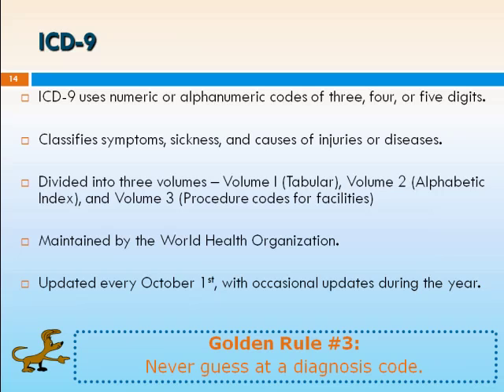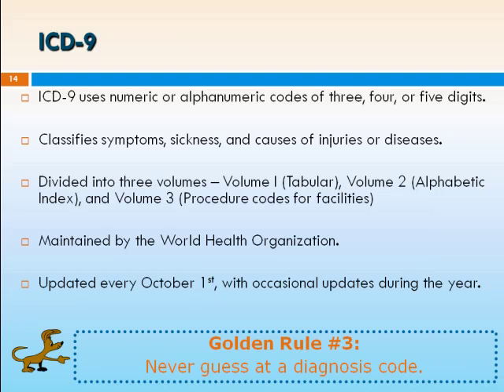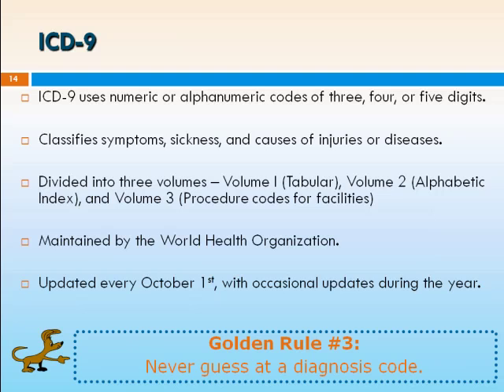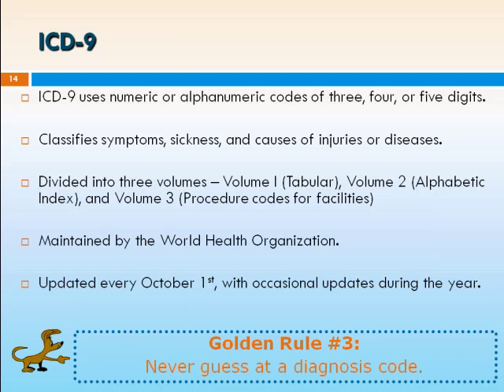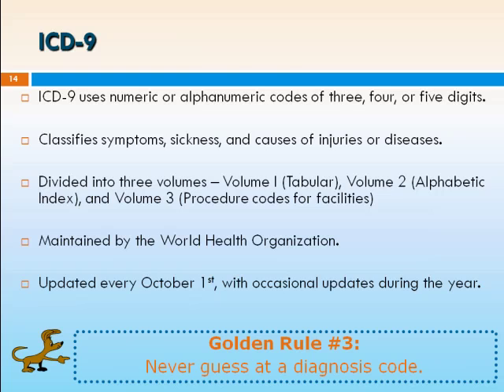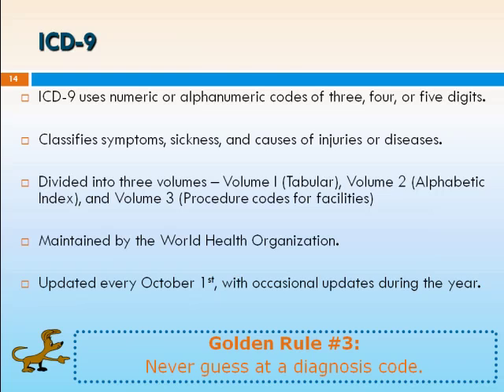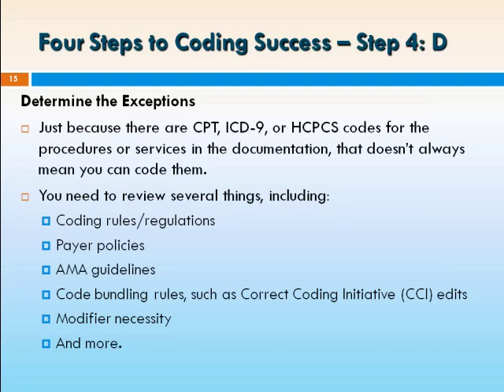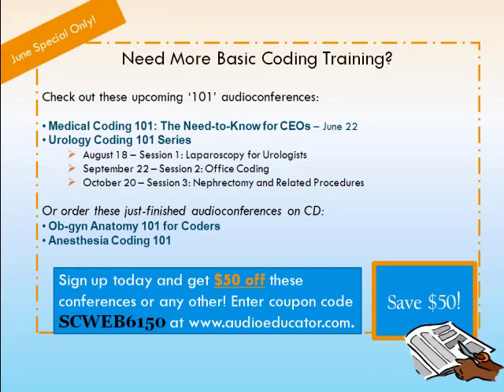Medical Coding 101: Boost Your Career 3/3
If you are in the medical coding profession this is a must see video.
Presented by  Leesa A. Israel, CPC, CUC, CMBS Part 3 0f 3  Distributed by Tubemogul.